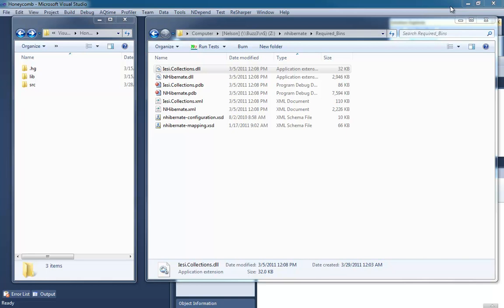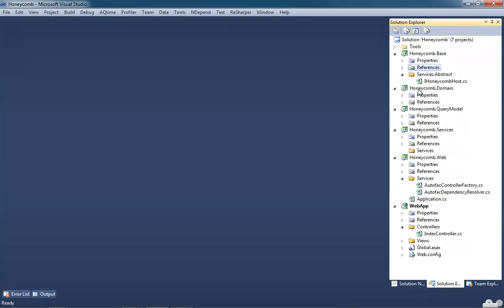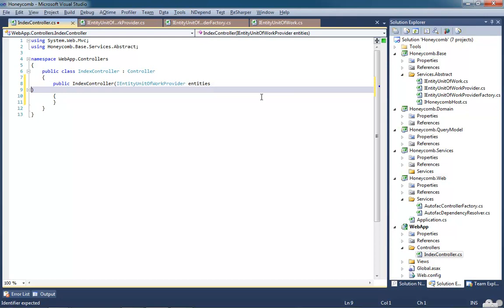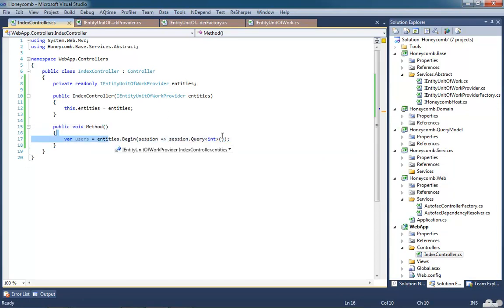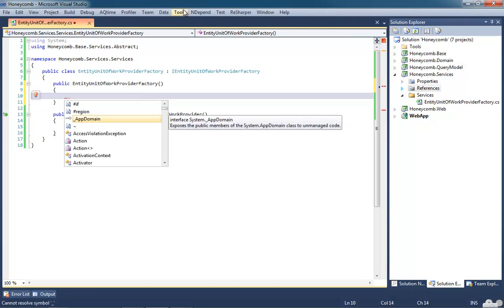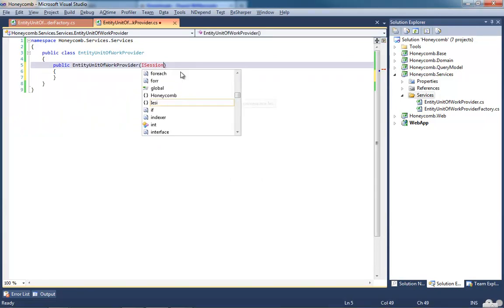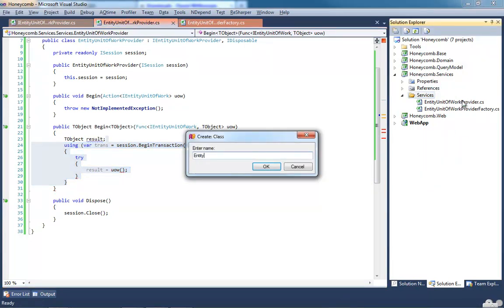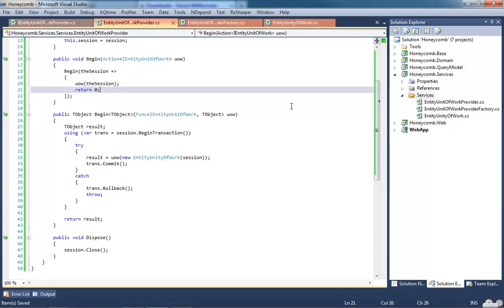🔴 Project Management System (7) • Web App Development w/ ASP.NET MVC • MVC for Beginners • (Pt. 12)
00:00 - Setting Up Hibernate for the Project Management System
02:20 - Abstraction of the Entity Unit of Work
04:16 - Creating Interfaces in the Base Class Library
06:49 - Defining the Code for Transactions
08:53 - Using C# to Return Data from a Unit of Work
11:03 - Using Unit of Work Providers in Hibernate
13:08 - Implementing the Project's Services
15:21 - Intermingling Libraries and Recompiling Fluent
17:43 - Building Out the Session Factory
20:03 - Implementing the Dispose Method
22:07 - Garbage Collection and Wrapping Transaction Code
24:22 - Implementing an Entity Unit of Work
26:44 - Writing the AutoMapper

Learn Web App Development with ASP.NET MVC - Project Management System, Part VII.

In this video, we continue with some of the setup processes for our project management system, establishing Fluent NHibernate as well as an implementation of the Unit of Work pattern.